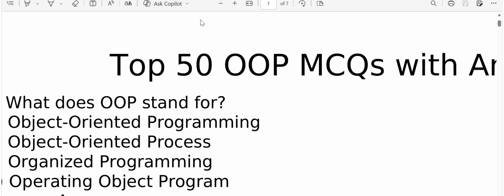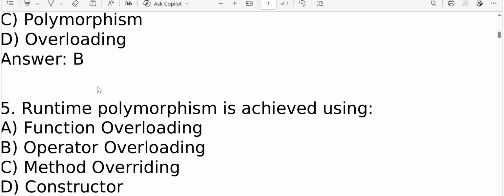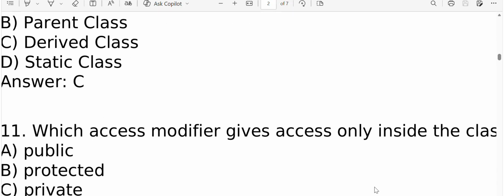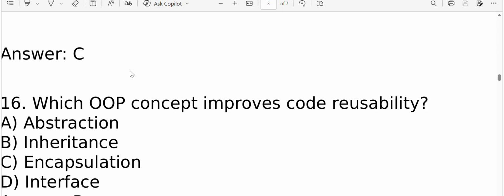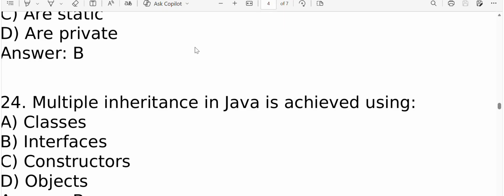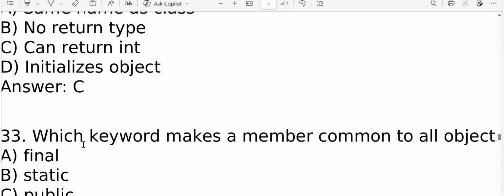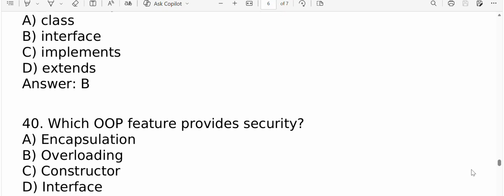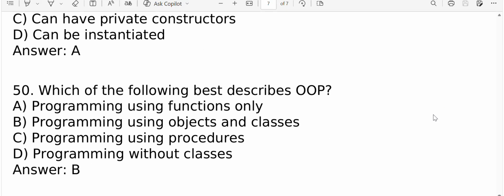Top 50 OOP MCQs in Java 🔥 | Java OOP Interview Questions & Answers | TCS, Capgemini, Accenture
Top 50 OOP MCQs with Easy Explanations | Java Placement & Interview Preparation

Preparing for TCS, Capgemini, Accenture, Infosys, Wipro, Cognizant, Deloitte, IBM, HCL, Tech Mahindra, or any software interview? This video covers the Top 50 Object-Oriented Programming (OOP) MCQs with simple explanations and real-life examples.

Instead of only giving answers, every question is explained in an easy way so beginners can understand the concepts clearly.

📚 Topics Covered
What is OOP?
Class & Object
Encapsulation
Abstraction
Inheritance
Polymorphism
Method Overloading
Method Overriding
Constructors
this Keyword
super Keyword
Static Keyword
Final Keyword
Abstract Class
Interface
Heap vs Stack Memory
Access Modifiers
IS-A & HAS-A Relationship
Dynamic Method Dispatch
Java Interview MCQs
Placement Questions
🎯 Best For
B.Tech Students
BCA / MCA Students
Freshers
Placement Preparation
Java Beginners
Coding Interviews
Campus Placements